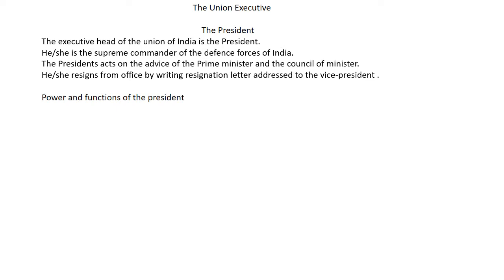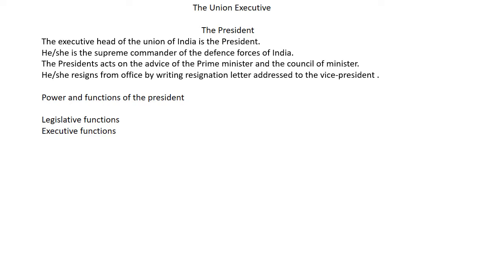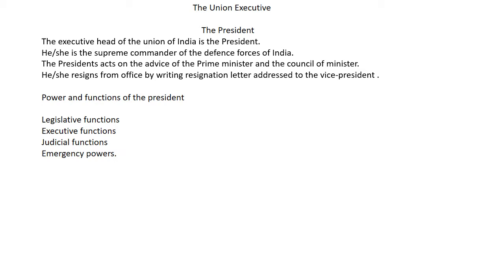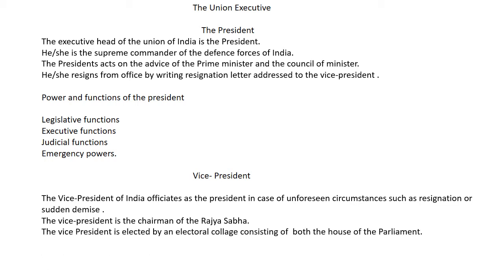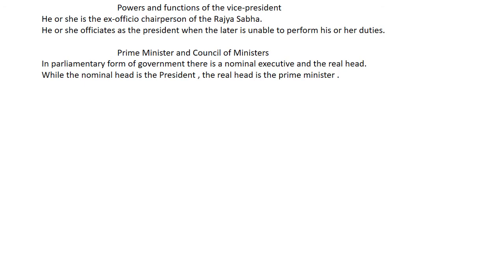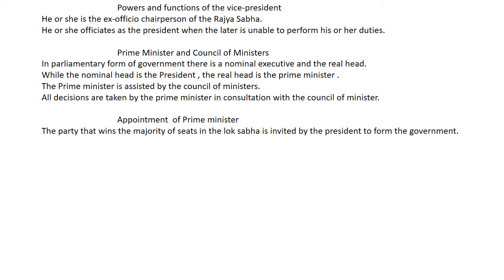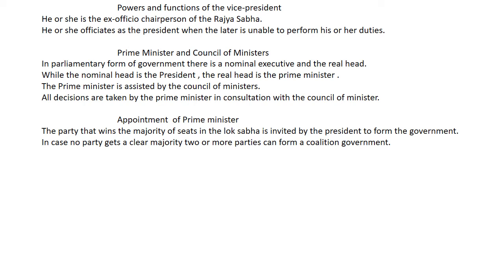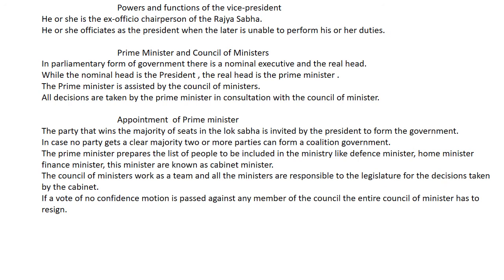Erudite Academy, 22nd Aug class 8, civics-The union executive 8